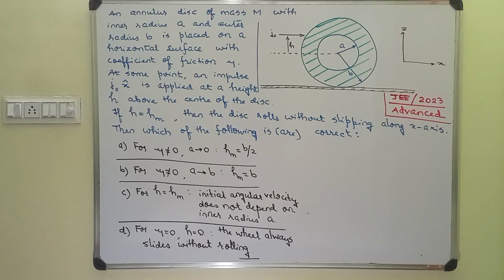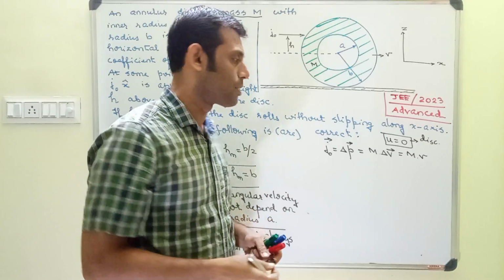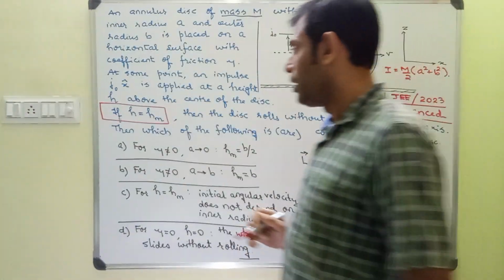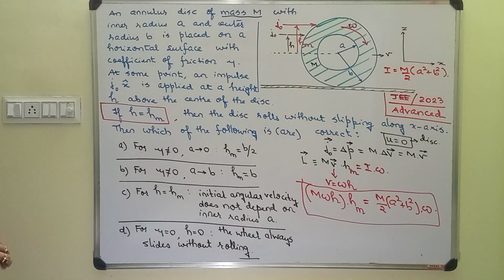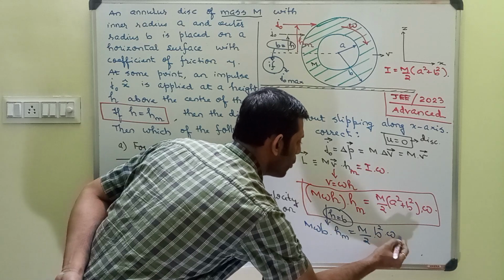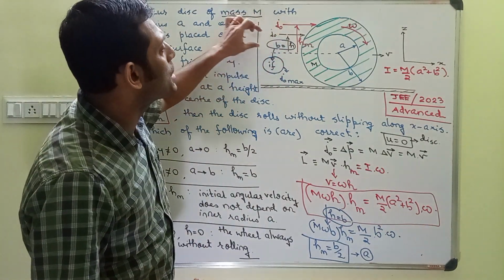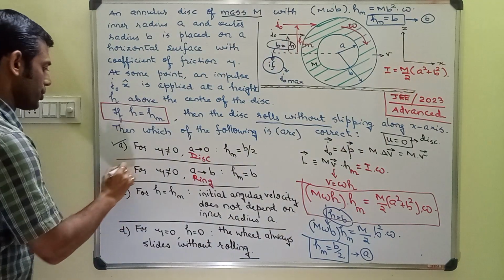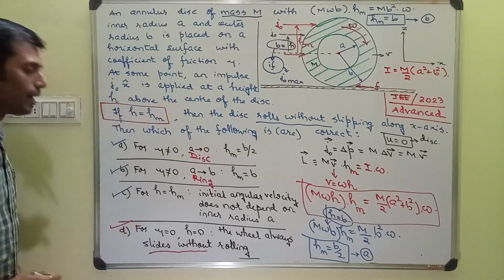Rotational Mechanics - PYQ - 2023 - JEE Advanced